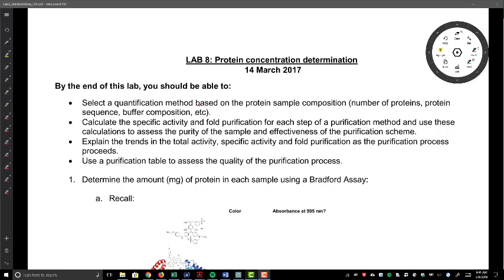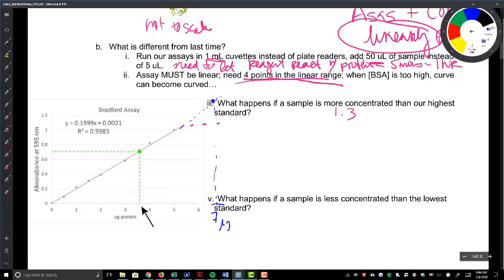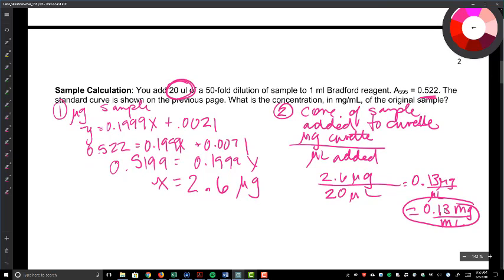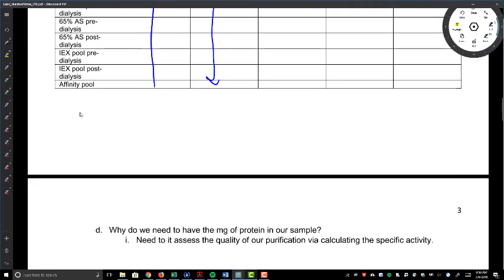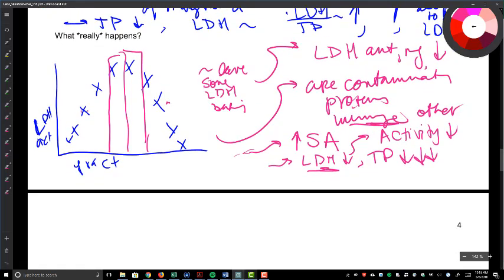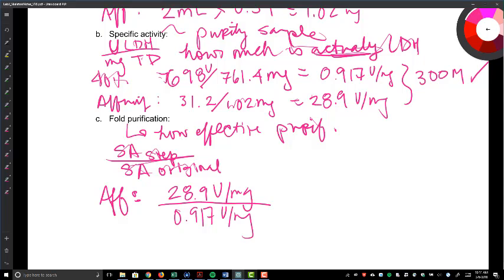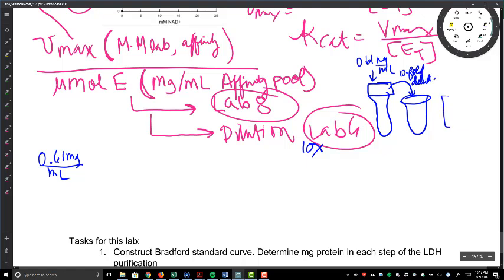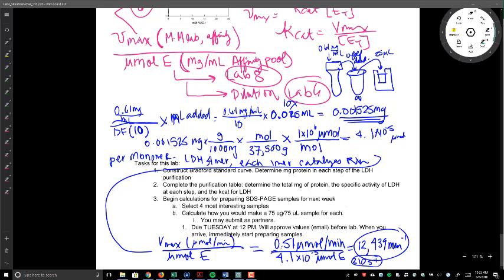Lab 8: Quantification of LDH using the Bradford Assay